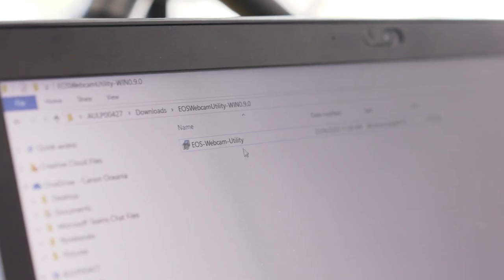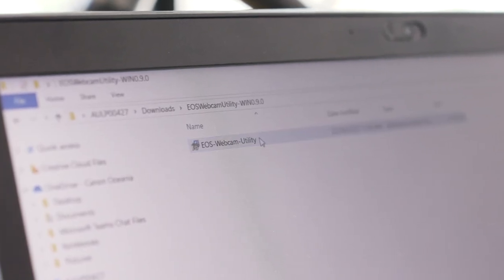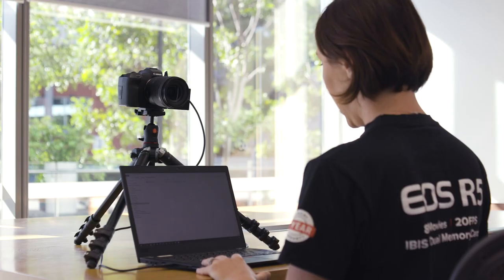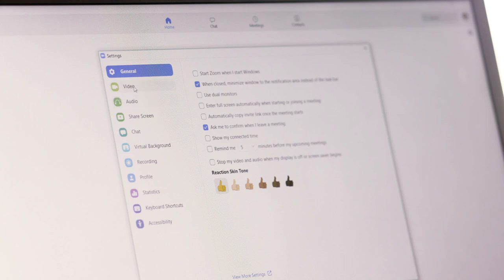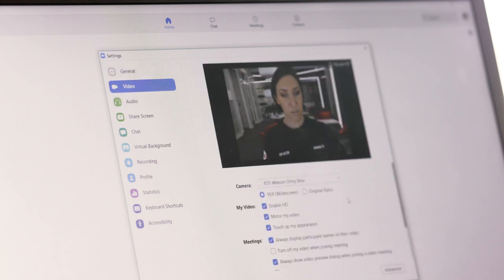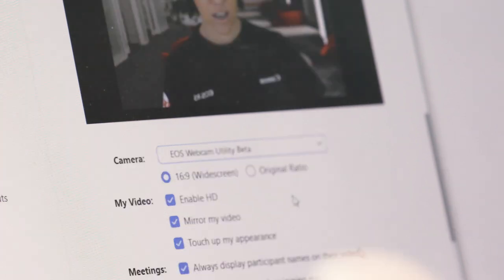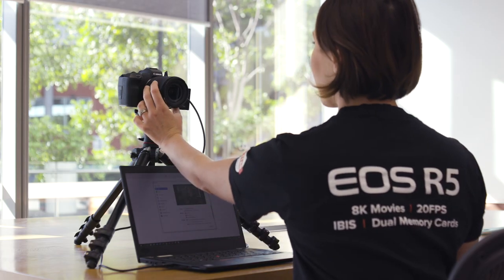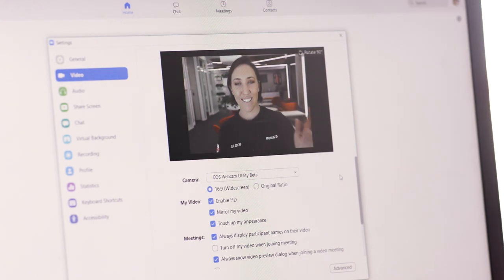Canon EOS Webcam Utility | How To Use a Canon Camera as a Webcam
In a few simple steps, we’ll teach you how Canon’s EOS Webcam Utility software lets you use your Canon camera as a professional quality webcam for online meetings and live streaming.

Official Windows and macOS release of Canon’s EOS Webcam Utility Software now live!

0:26- What you’ll need to setup EOS Webcam Utility
0:43- Downloading the EOS Webcam Utility software
1:02- Connecting your Canon camera
1:28- How to use with streaming platforms
2:05- Note on audio

EOS Webcam Utility is available to use on:
Cisco Webex®, Discord, Facebook Live, Hangouts™, Hangouts Meets™, Messenger, Microsoft Teams, Open Broadcaster Software (OBS), Skype, Slack, Streamlabs, Twitch Studio, YouTube Live, and ZOOM.